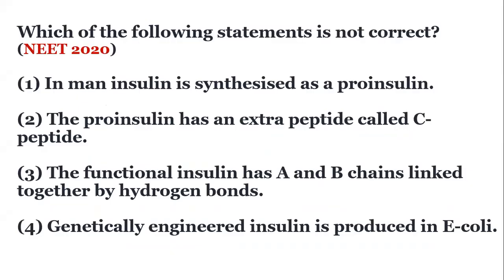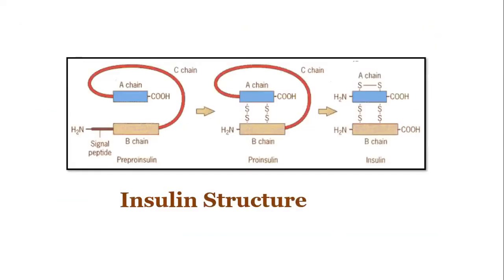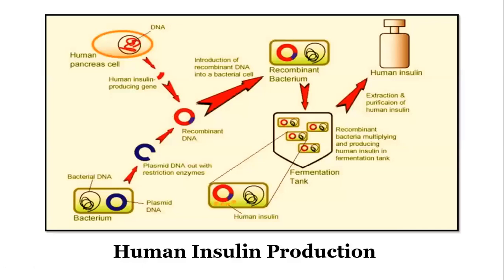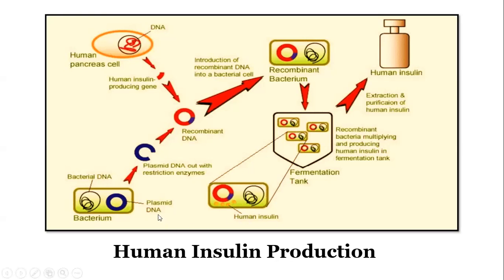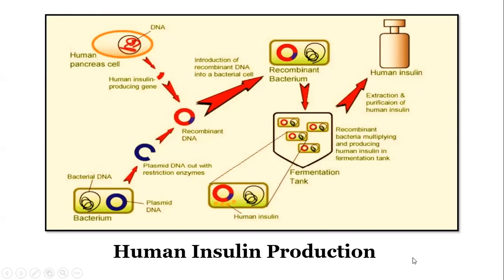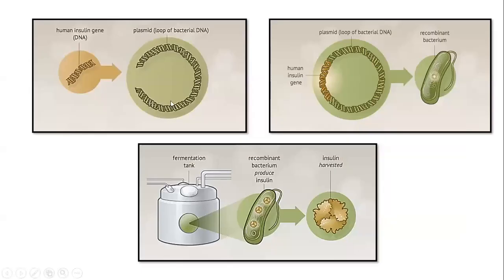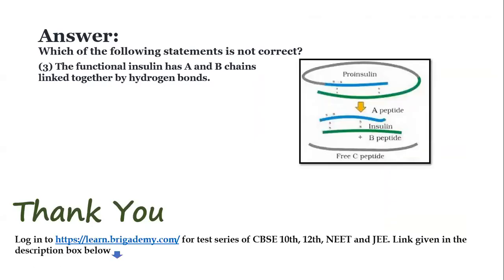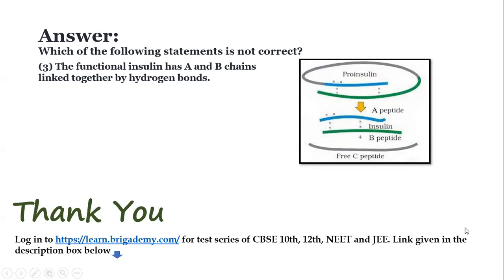NEET Previous Year MCQs Discussion | Biology NEET 2020 | Synthetic Insulin | MadhurimaJaipuriar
In this video, MCQ question on Synthetic Insulin that came in NEET 2020 is discussed and step-wise explanation provided by Master Educator Madhurima Jaipuriar.

We hope you enjoyed learning Biology concepts. Best of luck for your NEET preparation.

For Biology Foundation Test Series, please login to the below links -